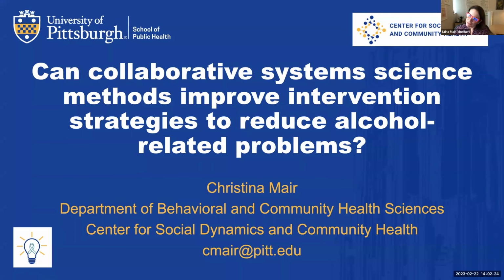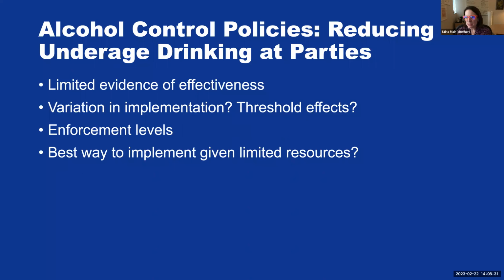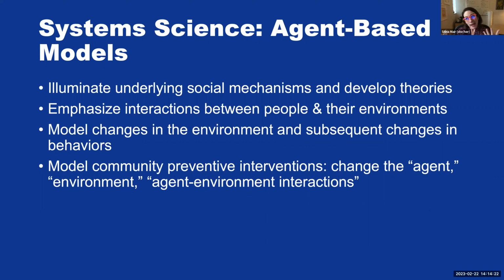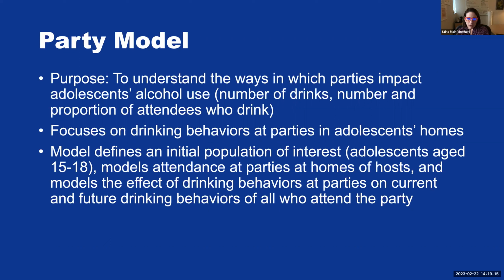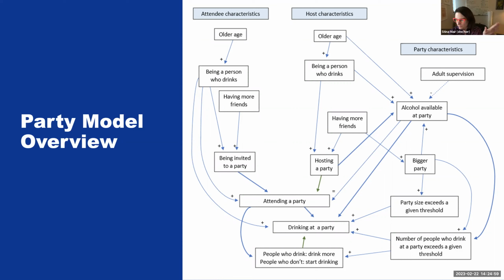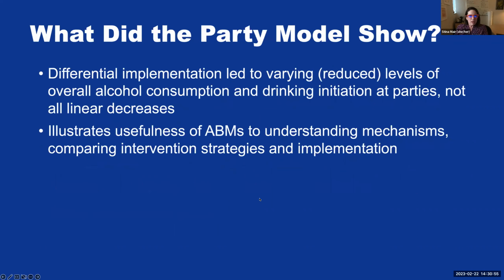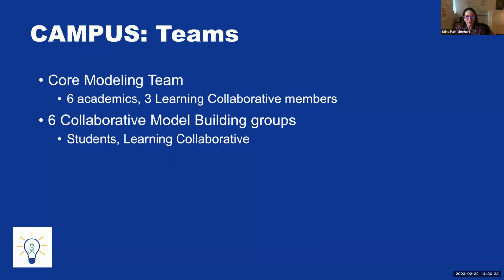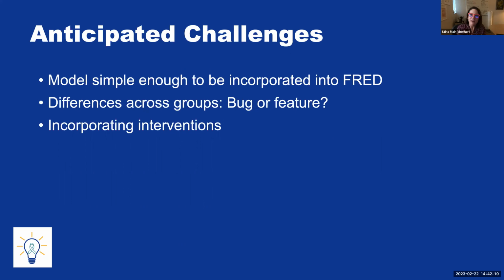Dr. Christina Mair, USC CAIS Seminar, February 22, 2023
Can collaborative systems science methods improve intervention strategies to reduce alcohol-related problems?

Abstract:
Systems science approaches, such as agent-based models, provide the opportunity to compare a range of intervention implementation strategies in a simulated environment. The usefulness of a given model, however, is limited by its accuracy, focus, and salience to end users. In this talk, Dr. Mair will share a collaborator-designed systems model of alcohol-involved sexual violence on college campuses currently being developed through a series of collaborative model building sessions with a learning collaborative. Integrating collaborative model building with agent-based model development is an innovative, empirically-based approach that can improve implementation of effective strategies to address alcohol-involved sexual violence, promote preventive interventions, and stimulate campus-level policy and programmatic changes to reduce sexual violence among students.

Bio:
Dr. Mair is an Associate Professor and Vice Chair for Research in the Department of Behavioral and Community Health Sciences at the University of Pittsburgh School of Public Health, with secondary appointments in the Clinical and Translational Sciences Institute and Department of Epidemiology. She also serves as Director of the Center for Social Dynamics and Community Health and Associate Director of the Public Health Dynamics Lab. Her research seeks to understand structural and contextual influences on substance use-related problems with the goal to reduce these problems in community settings.